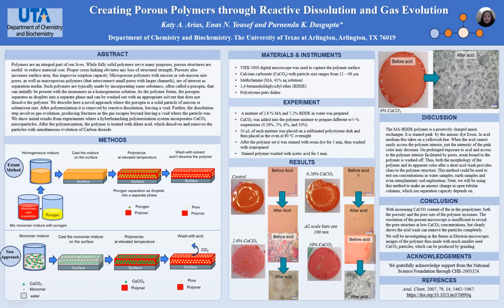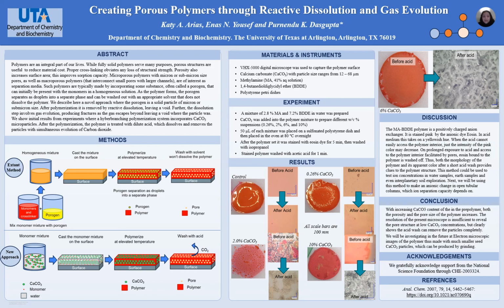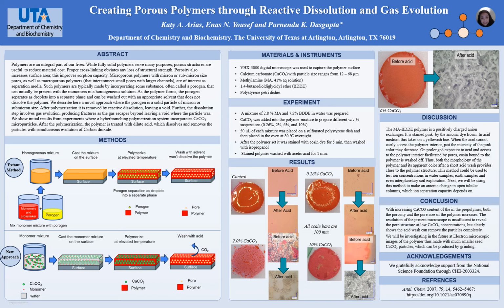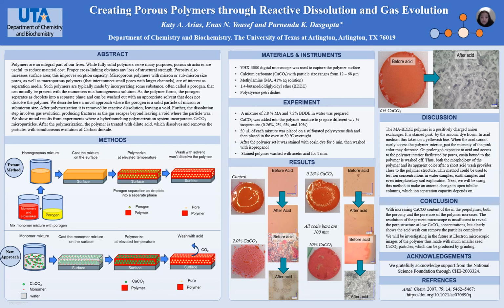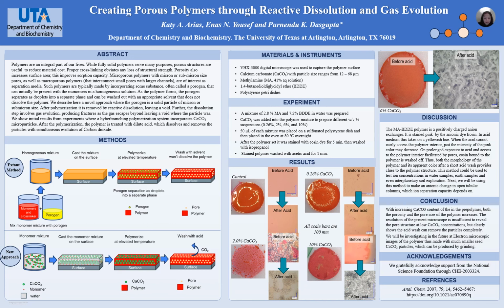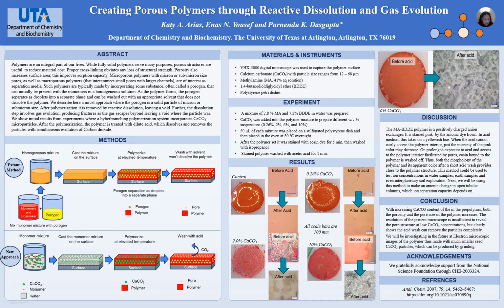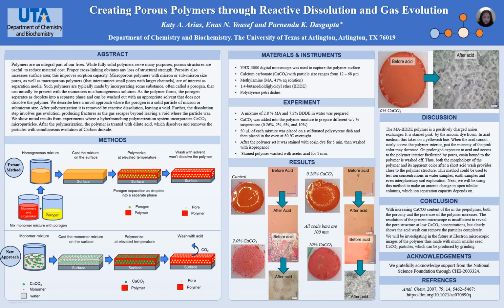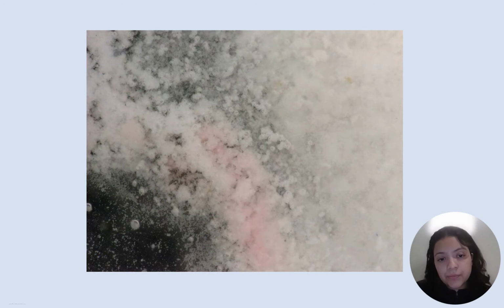Discover 2024 - U93 - Katy Arias (Chemistry & Biochemistry)